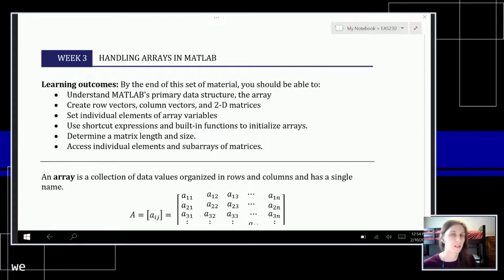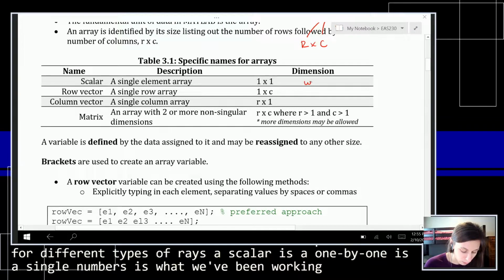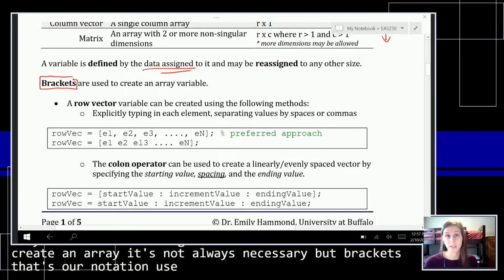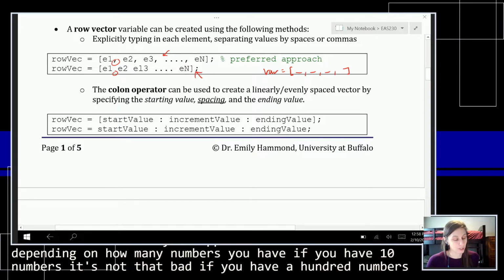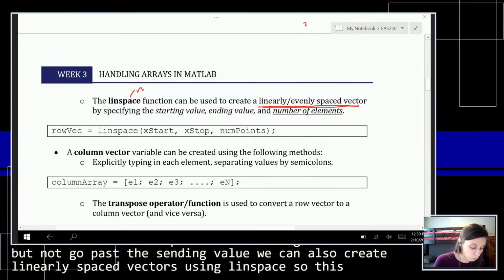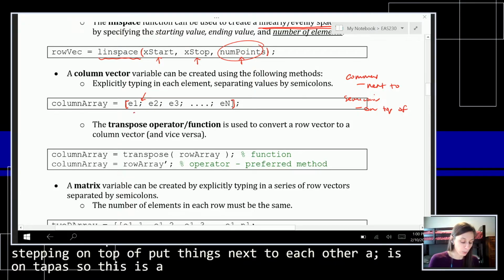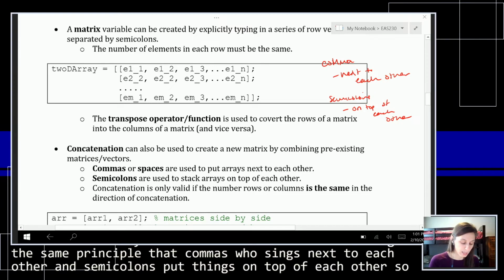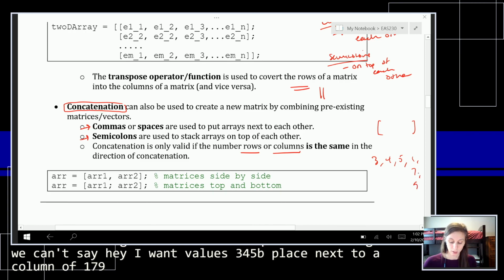Engineering Computations (2/12) - Week 3: Creating arrays